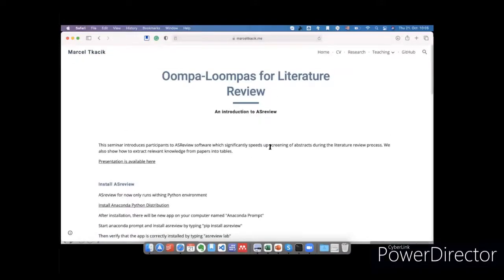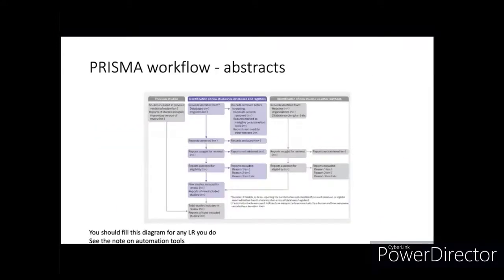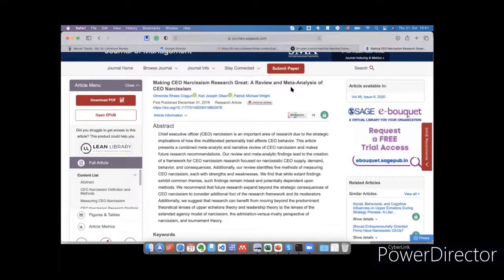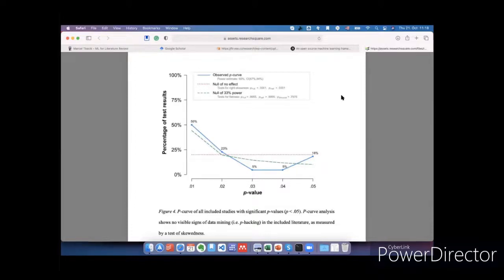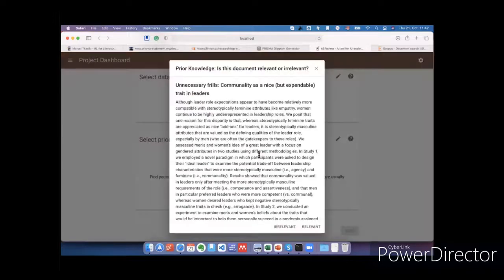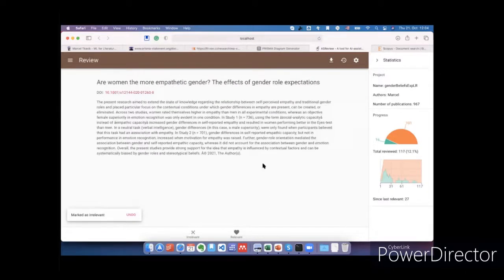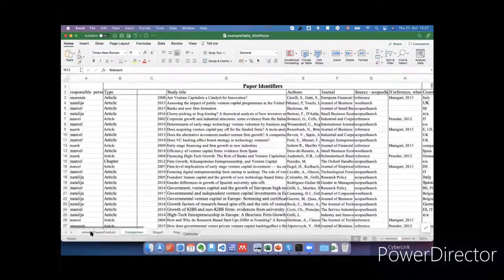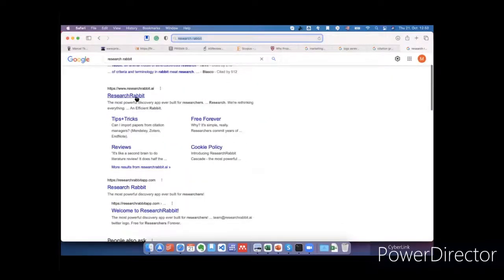Oompa Loompas for Literature Review: How to use PRISMA framework with ASReview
The workshop introduces smart tools for literature reviews, such as a PRISMA framework and ASReview software which is a user-friendly app that uses machine learning for speeding up an abstract-screening phase of the PRISMA workflow. ASReview has been shown to be a more robust solution for relevant literature identification as compared to hand-picking of articles and it also effectively decreases the time to screen abstracts on average by 90%. The workshop also shows how to extract relevant knowledge from papers into tables and sample tables are provided. The workshop has its own webpage on my , where the installation guide is presented and all the literature review steps are summarized along with all other relevant materials.

As a bonus, the workshop features a short presentation by Christian Elbaek, a Ph.D. candidate from Aarhus University, who presented his brand new metanalysis on material scarcity and unethical economic behavior which follows the PRISMA framework and uses sophisticated methods to e.g. check for homogeneity of samples used in the metaregression. As we are not quite always used to such a high level of robustness and sensitivity checks when reading research using metanalysis, I would encourage you to view his part, which takes a place in the middle of the workshop, as I consider it very educational and helpful. Specifically, I would recommend checking out how he applied this novel method for sensitivity analysis of publication bias in his own meta-analysis.

Those of you who are more interested in doing a literature review on the development of methods rather than the empirical estimates (i.e. if you are doing method-centric rather than empirics-centric research) might benefit from the discussion at the end of the workshop where we also discuss backtracking of citations and creating citation maps.